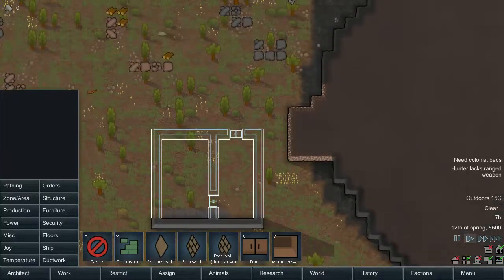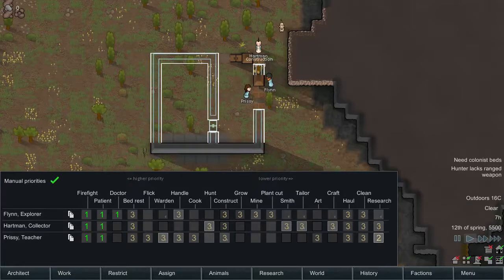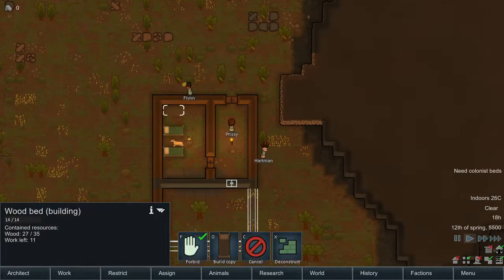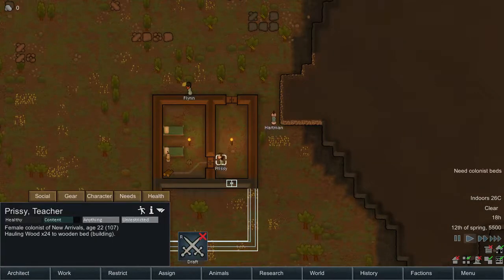Hootless Talks Over: Rimworld [Randomness in Video Games]